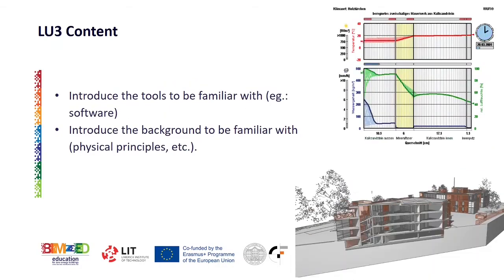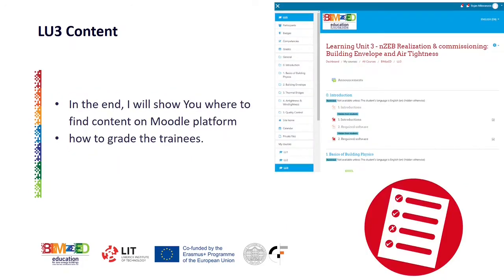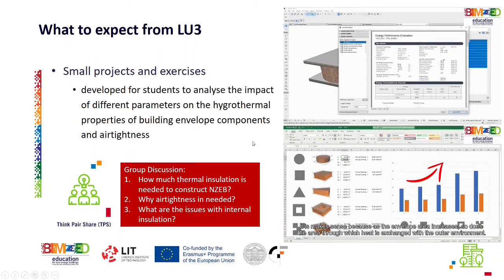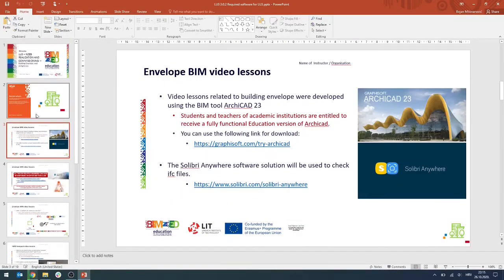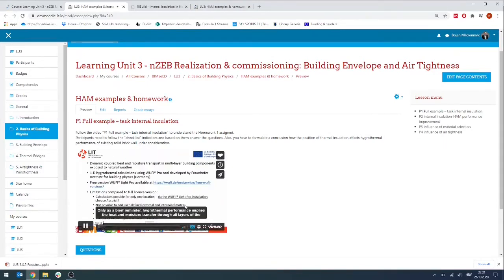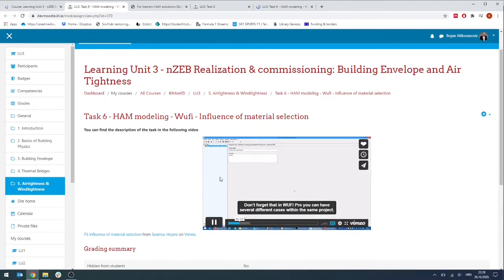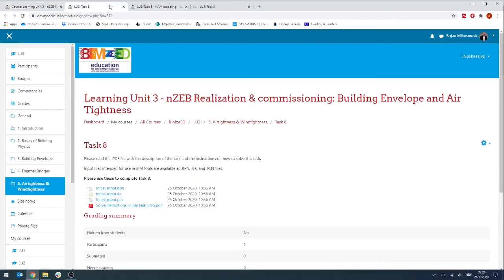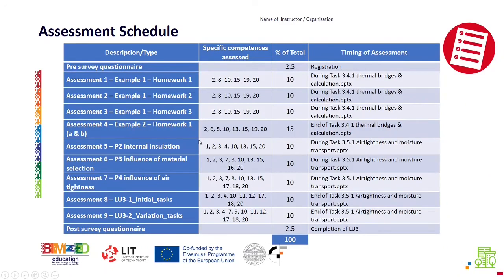BIMzeED Train the Trainers - Learning Unit 3 NZEB: Building Envelope and AirTightness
This video is part of the National Training and dissemination workshop.
It explains the content of BIMzeED Learning unit 3 NZEB Realization and commissioning: Building Envelope and Air Tightness.

Learning Unit 3 is aimed at the creation of BIM objects suitable for NZEB design and their correct use within the BIM model. Therefore, principles and parameters affecting building envelope and airtightness, quality controls to guarantee NZEB values as well as best practices will be studied. All this with an active and innovative methodology, thanks to the digital tools that provide greater ease in the application of solutions in the design.

For more information about other Learning Units, please check our